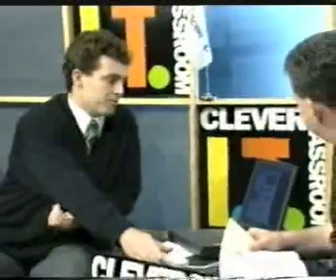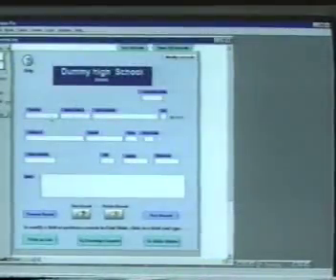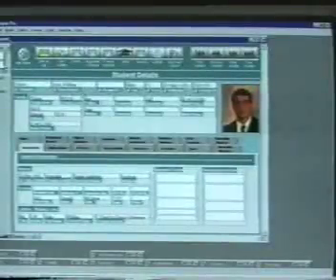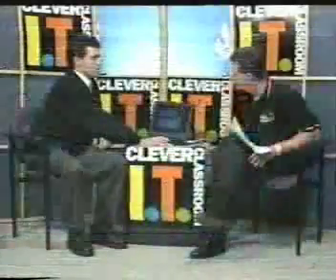Clever Classroom IT Ep6a